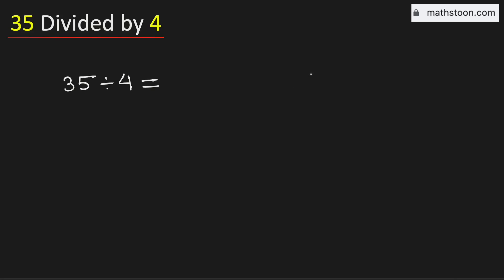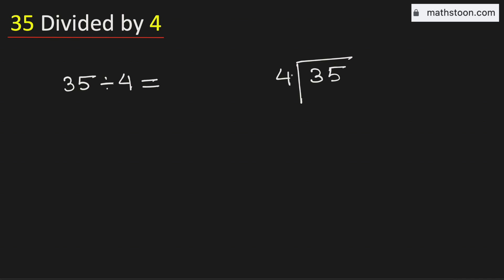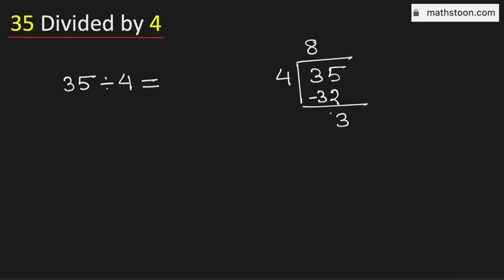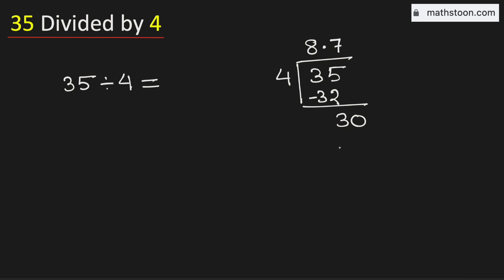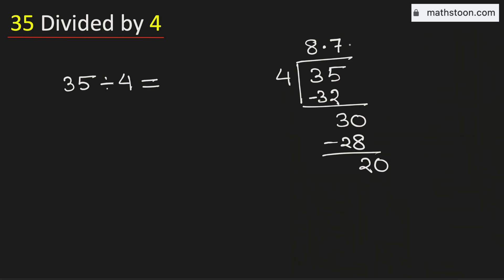35 divided by 4 (35÷4) | Value of 35/4 | Long Division